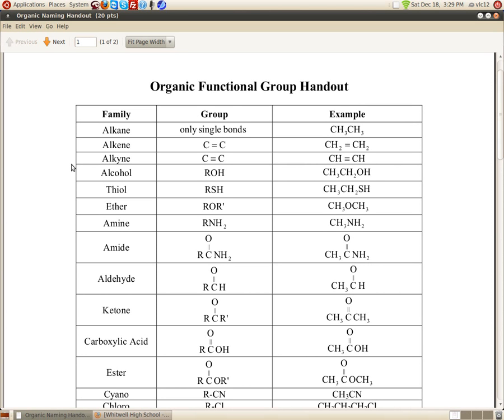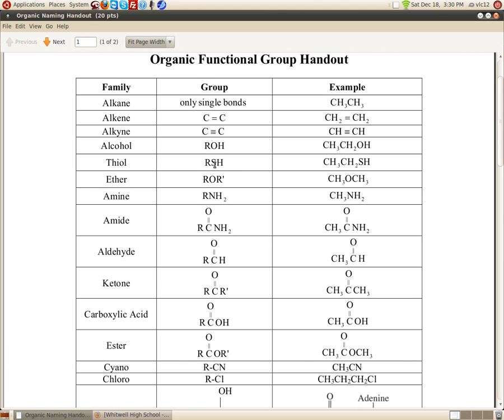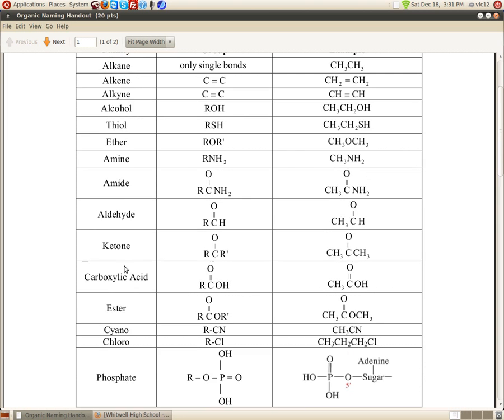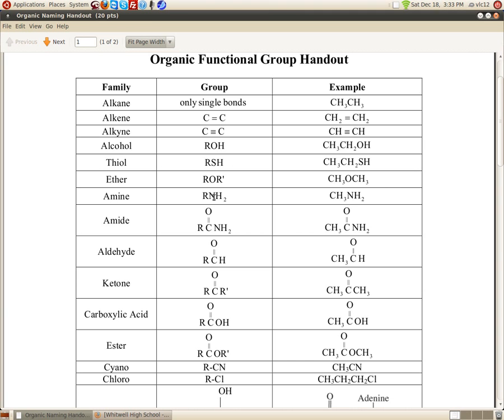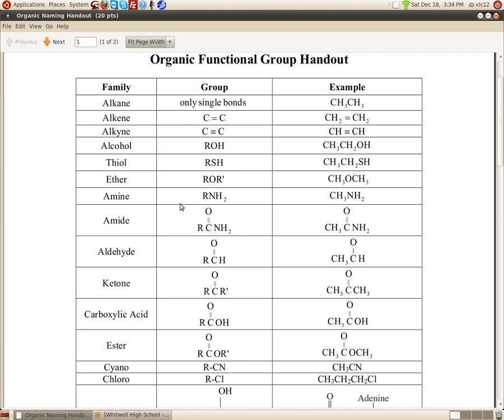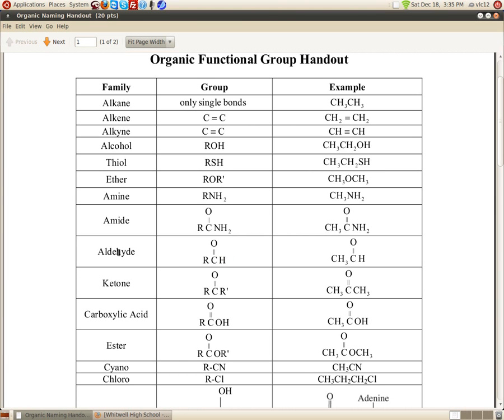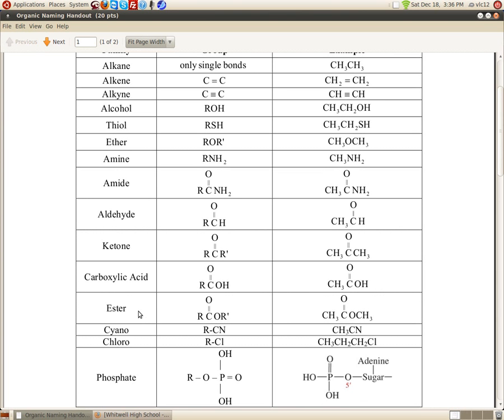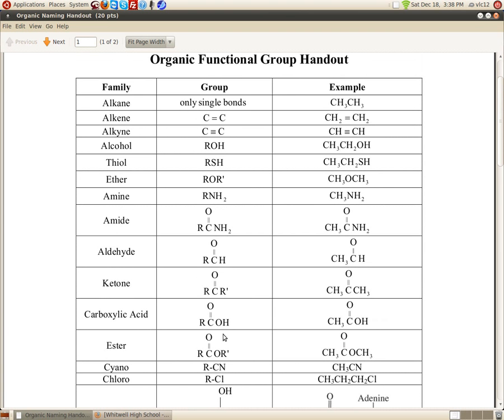Introduction to Functional Groups | Memorizing or Remebering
This video is to help students to develop a way to remember all of the different functional groups. | Chemistry | Whitwell High School | UTC - University of Tennessee at Chattanooga | Instructor/Professor: Johnny Cantrell (more)